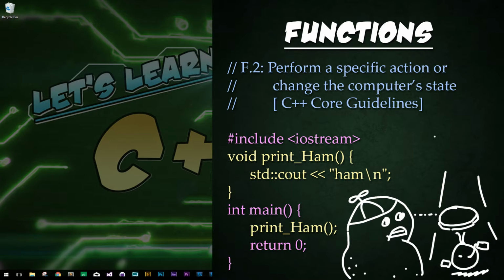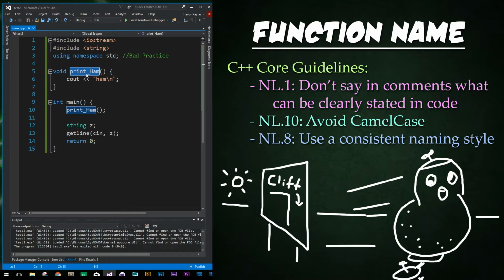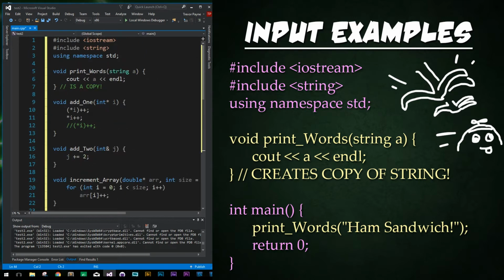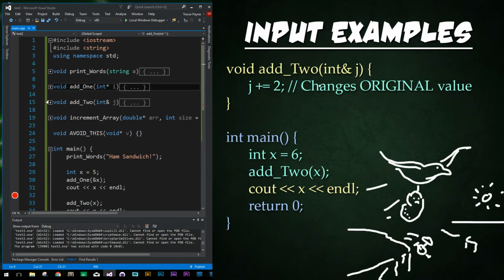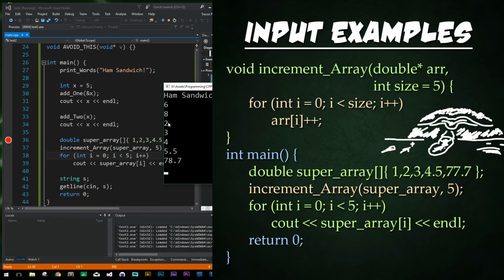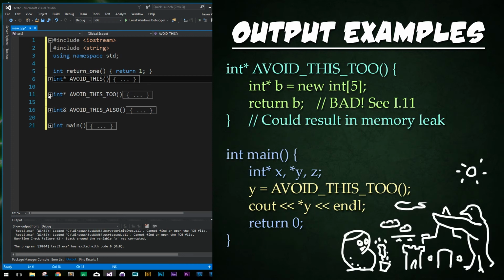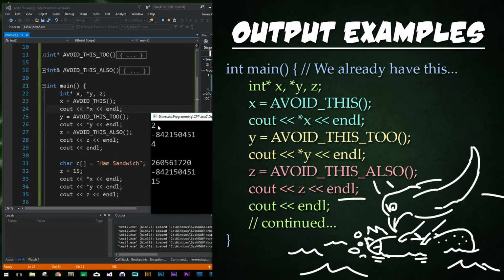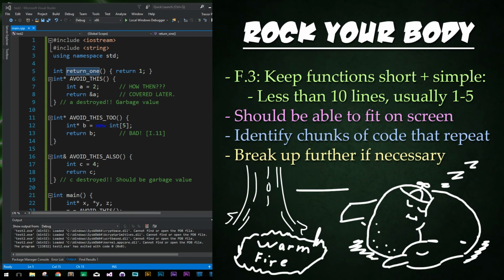Let's Learn C++ ~ Basics: 9 of 14 ~ Functions p1: Input, Output, Body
Learn the basics of programming in C++ (Cpp) in this series of tutorials! This ninth lesson focuses on function input, output, and body. It teaches based around the C++ Core Guidelines.

--- FIND ME! ---

 - Jeremy Watt